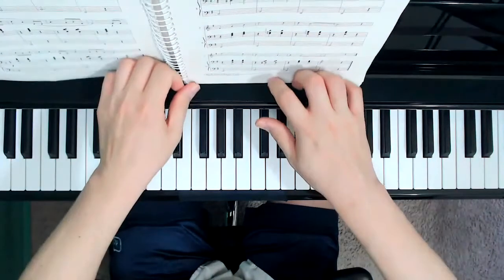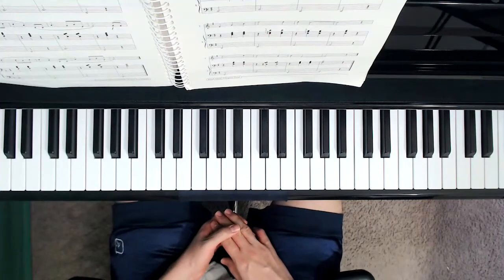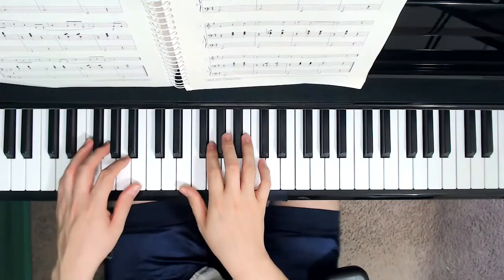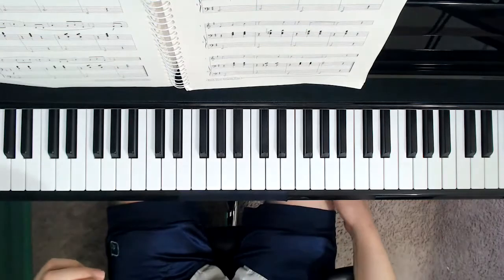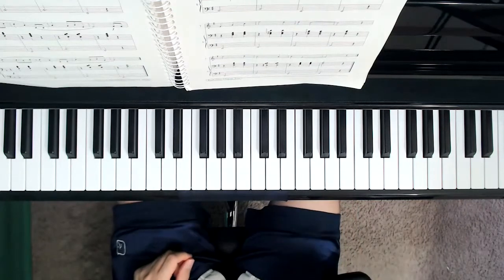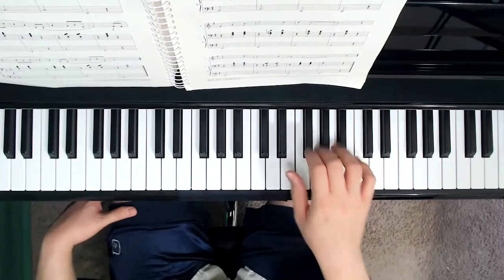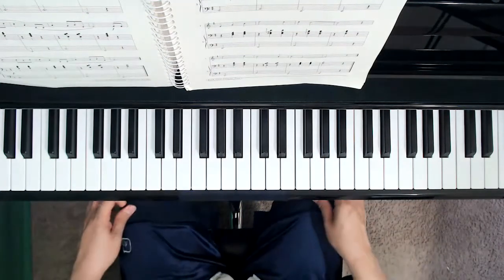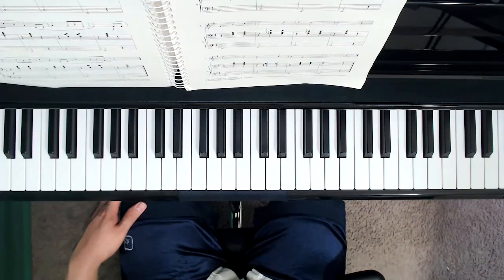The Slender Mountain Ash pg. 139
Keyboard Musicianship Book 1